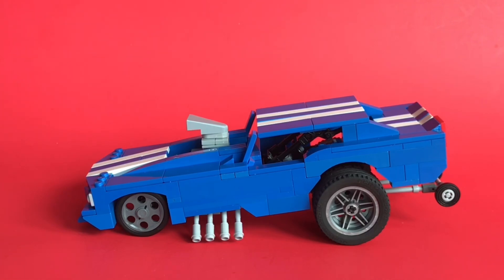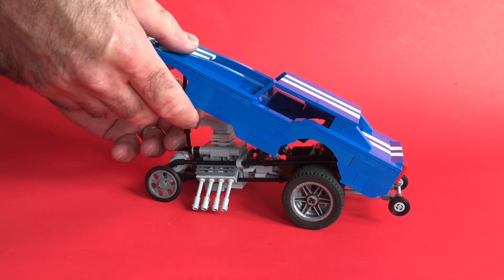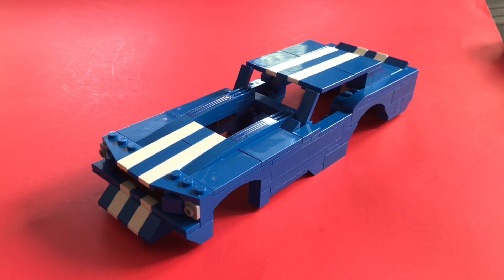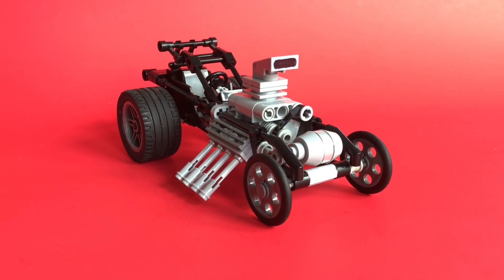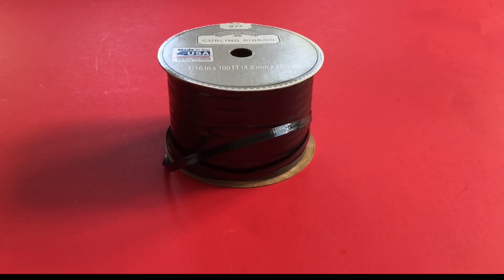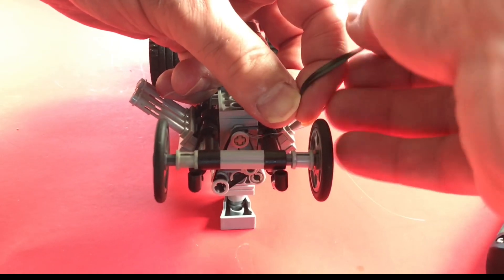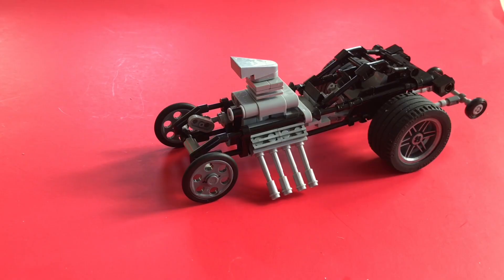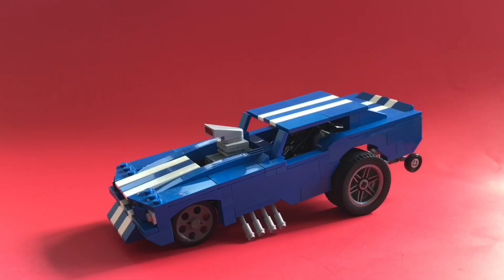LEGO Mustang Funny Car MOC - Happy 4th of July! Drag Race and How to Build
LEGO 1968 Mustang Funny Car 427 SOHC Cammer with Logghe Bros. Chassis - All American Muscle.

Features a live-action drag race with a '68 Corvette Funny Car!  I show tips and tricks on how to build a LEGO Funny Car.   Link to Corvette Funny Car video